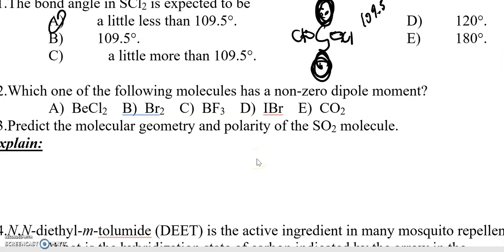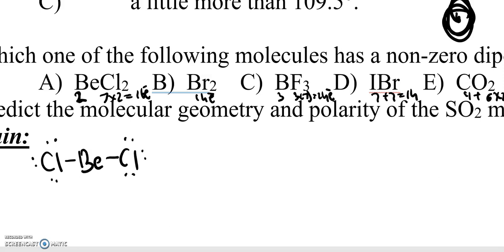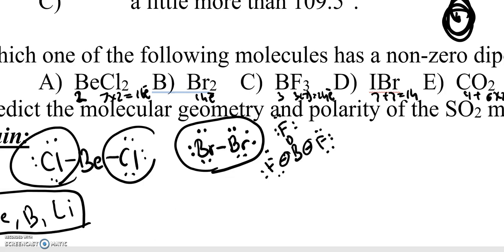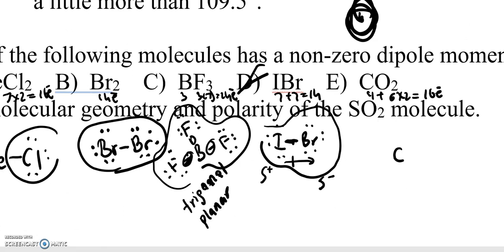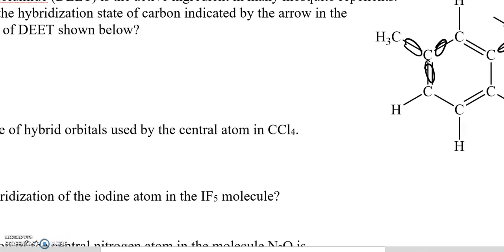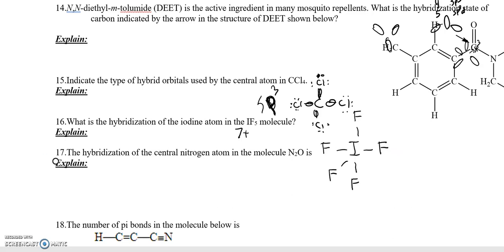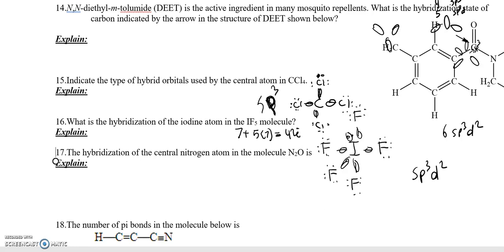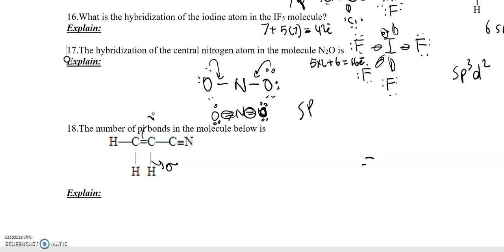CH08 Worksheet 3 of 3 - Principle of Chemistry